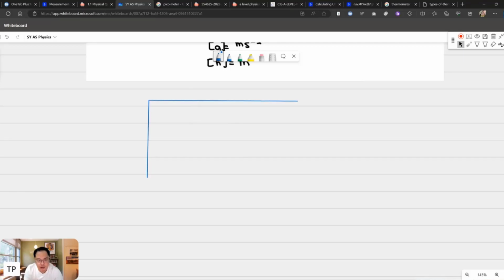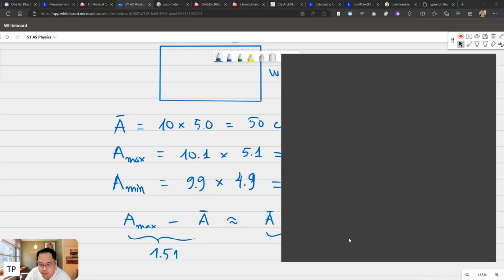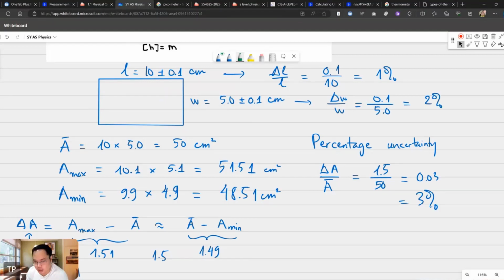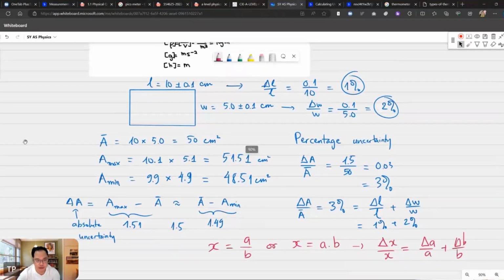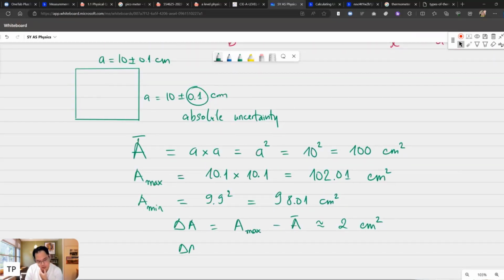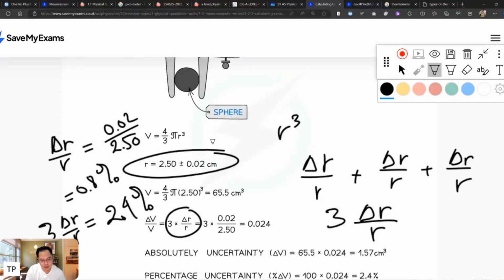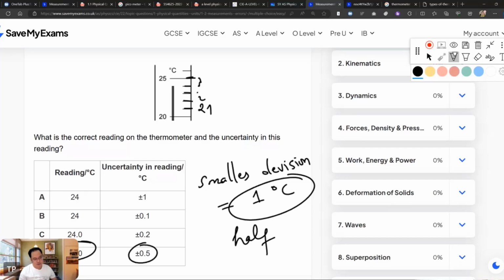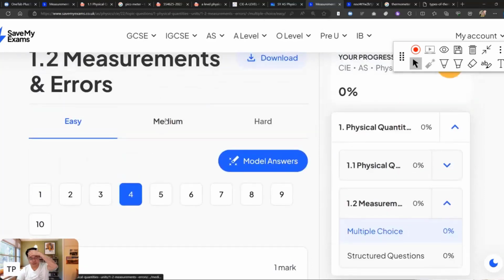1.3 Fractional uncertainty - How to calculate it